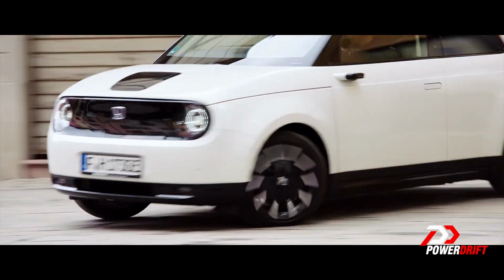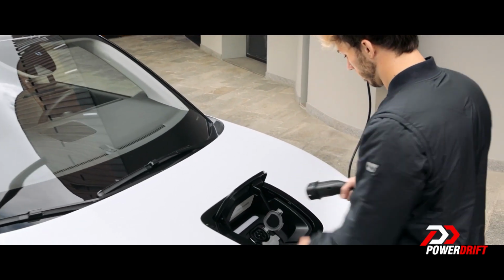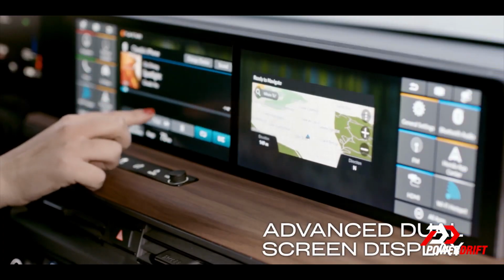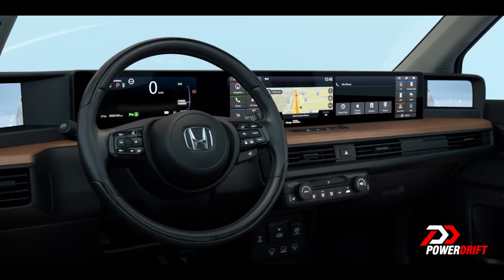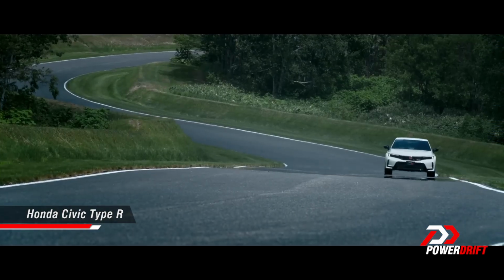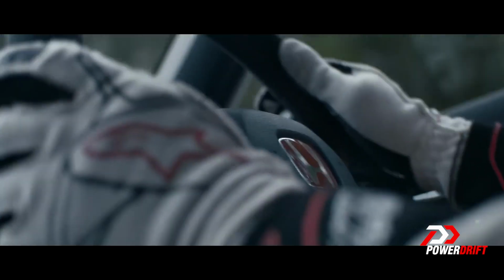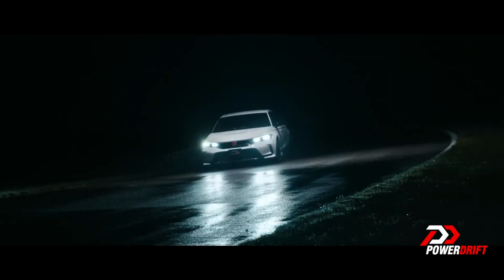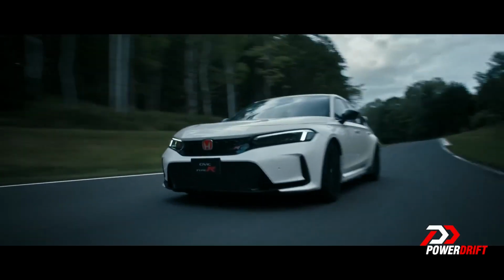The Honda Cars We Want In India | A Prayer Video | PowerDrift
Dear Honda, if you are watching this (and till the end), a lot of us really want these cars running on the Indian roads. PD Army, any other Honda car you want to add to this list? Give this video a watch and drop a comment!